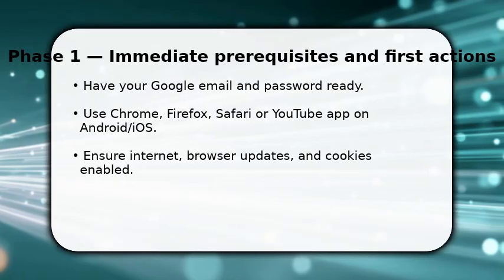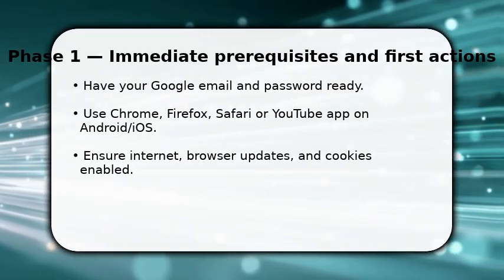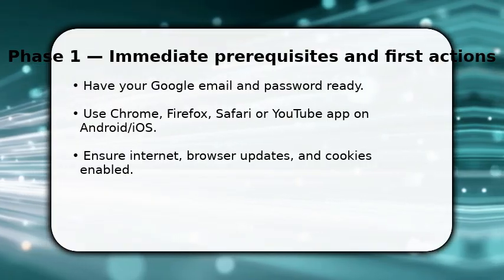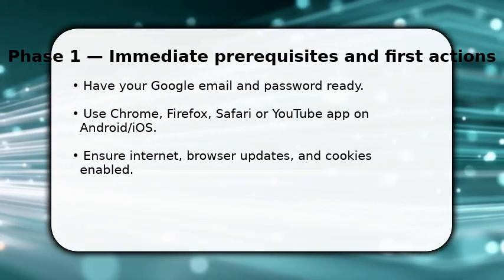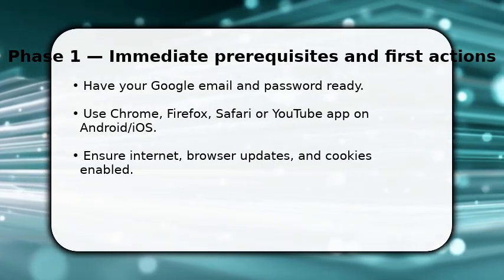How to Sign in with Google Account in Youtube - Step by Step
How to Sign in with Google Account in Youtube - Step by Step | 🔒 Surfshark VPN Deal — Stay private and secure. $1.99/mo + 3 Months Free ▸

Learn the easy steps to sign in using your Google account on YouTube. This guide provides a clear, step-bythy process for enhancing personalization and accessibility of content across platforms.

YouTube,